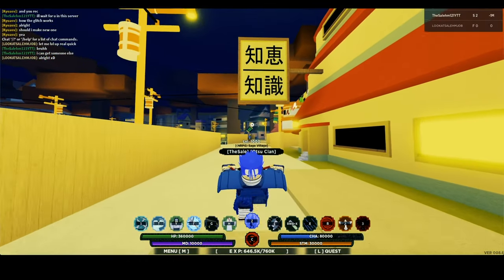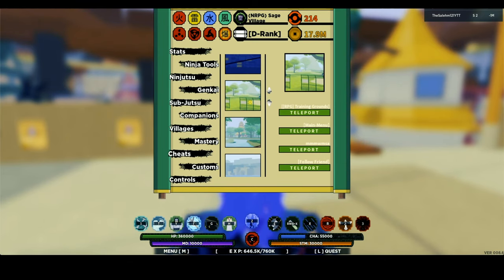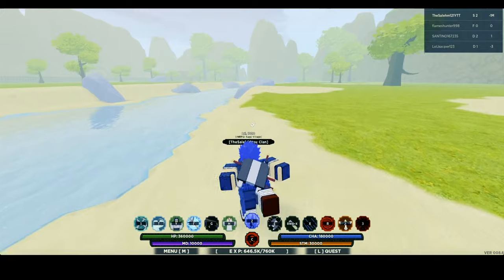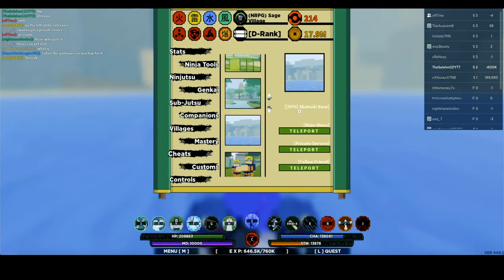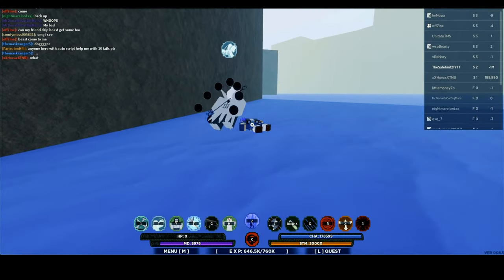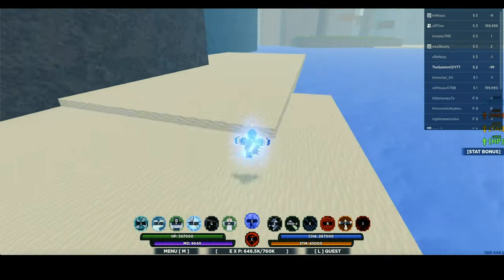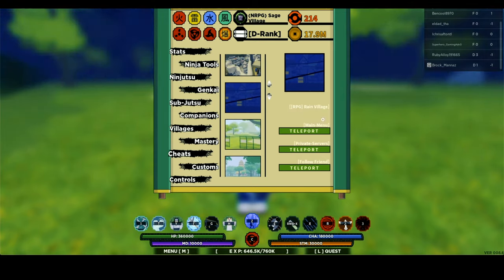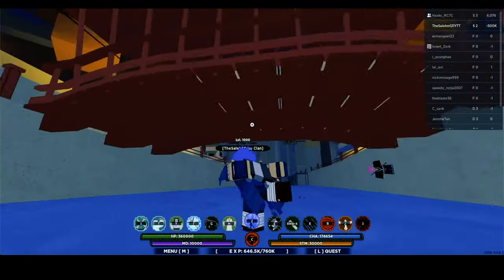[CODE] How To Never LOSE BOUNTY GLITCH IN Shinobi Life 2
On this video i'm going to be showing you a glitch where it allows you to get your bounty back when you lose it in short with this glitch you can never lose your bounty!